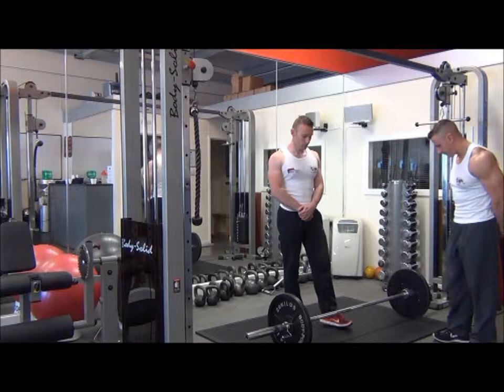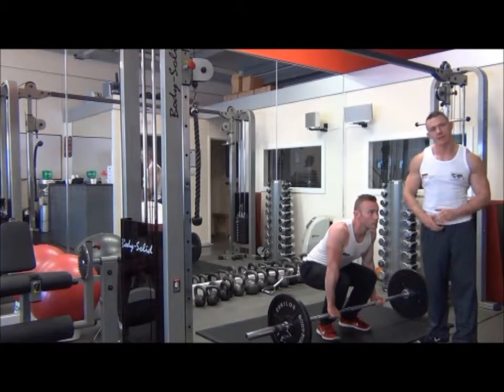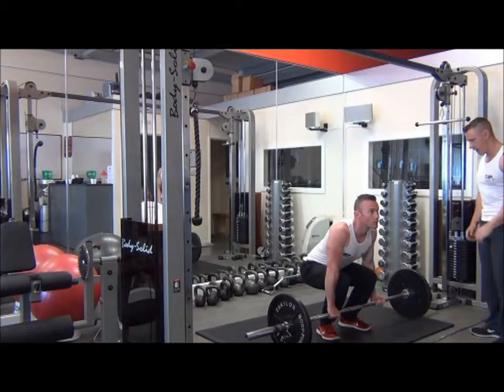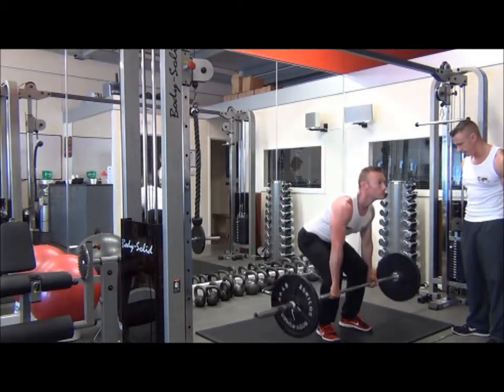Deadlifts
From WABBA - The World Governing Body for Bodybuilding and Fitness Education Recognised in over 100 countries.